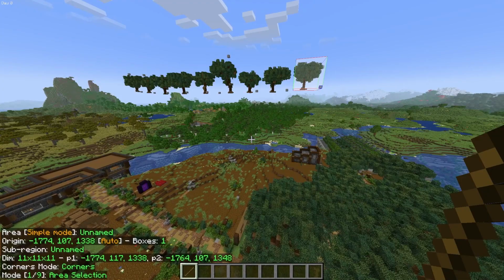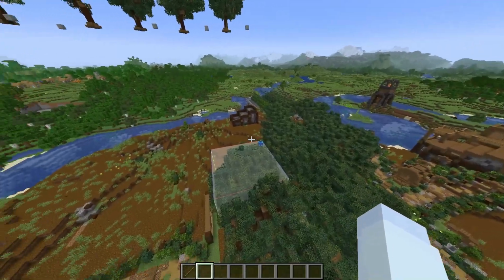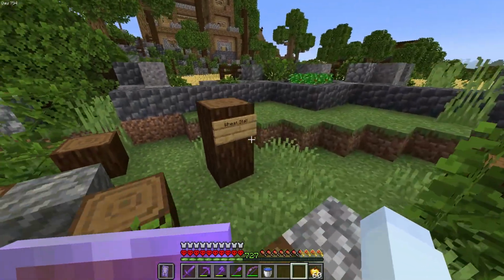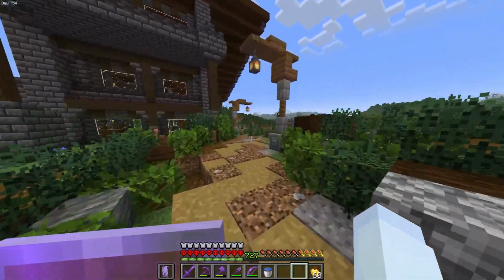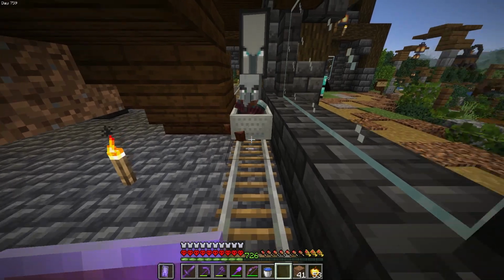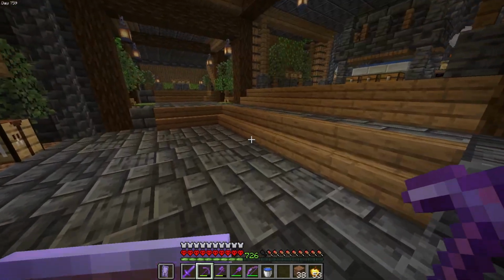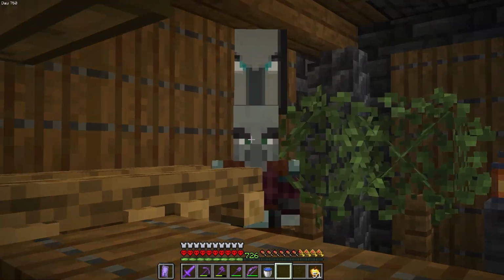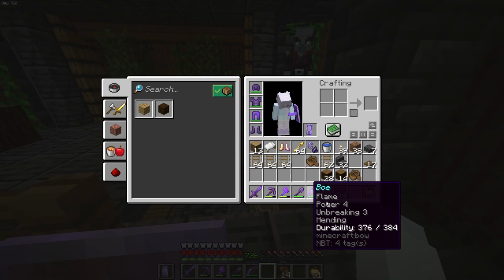Building a Custom Forest | Minecraft Ultra Hardcore Ep. 17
Spending multiple hours building up my best attempt at the custom forest that will engulf our custom biome. Then I build up a rogue build that I had forgotten about. And finally, I take on the most frustrating task I have done so far. Moving the passive pillager to his forever home.

Song: Smoke Jacket Blues - Track Tribe